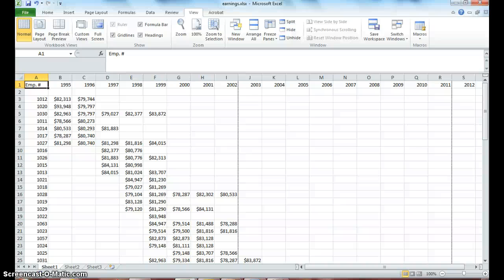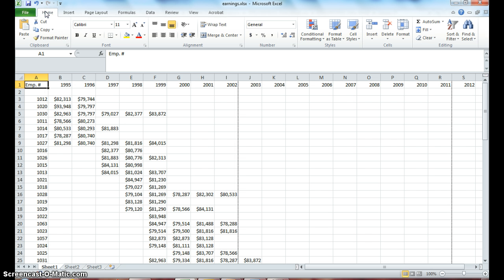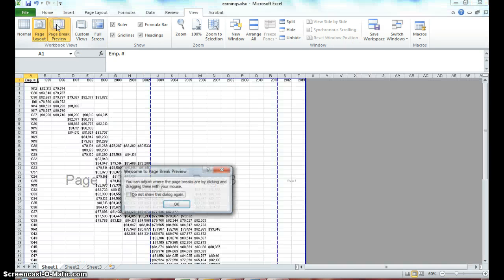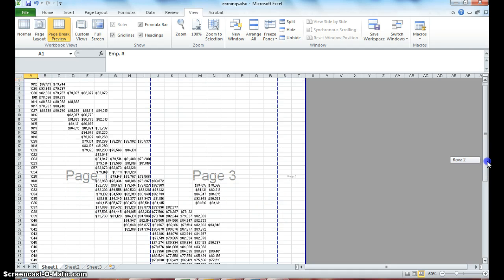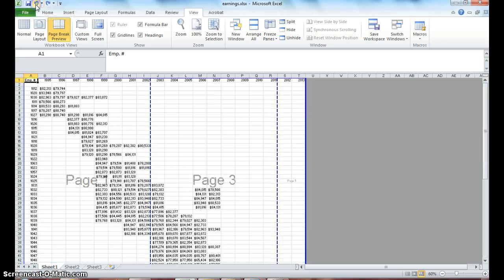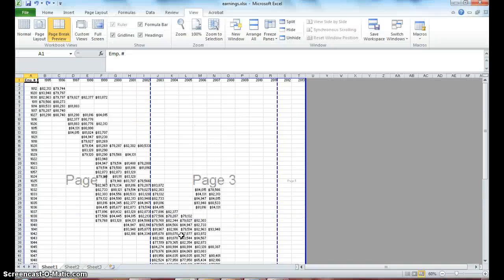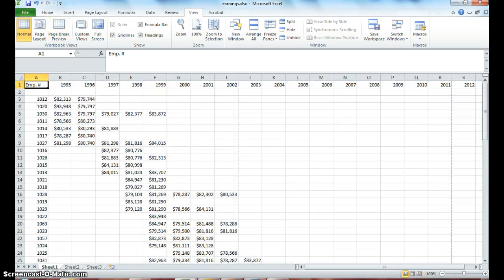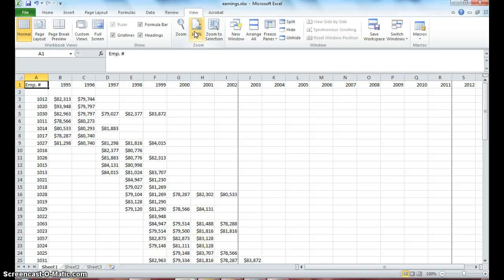Step by Step 17.3: Excel View and Magnification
Step by Step 17.3: Changing Excel Workbook View and Magnification